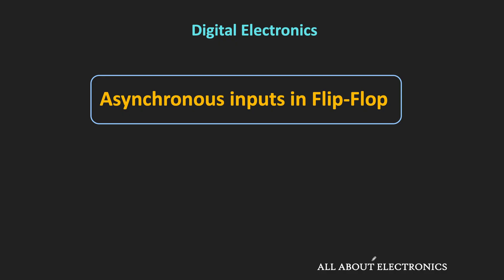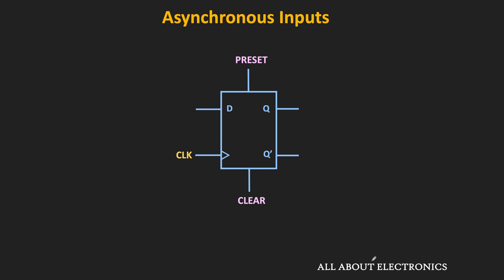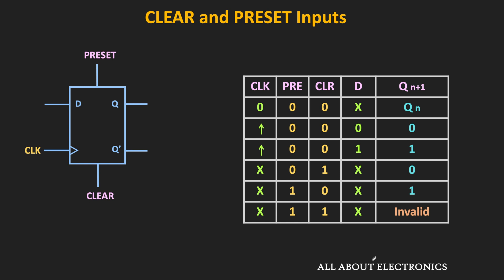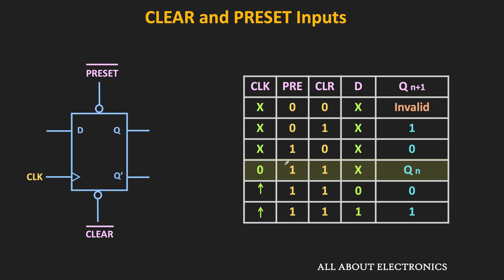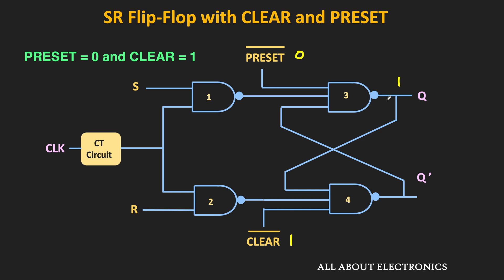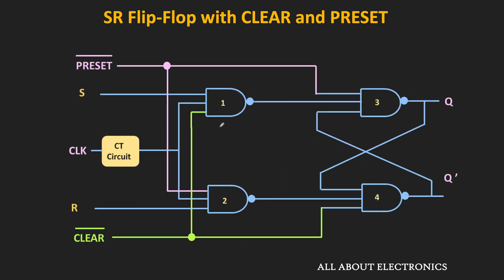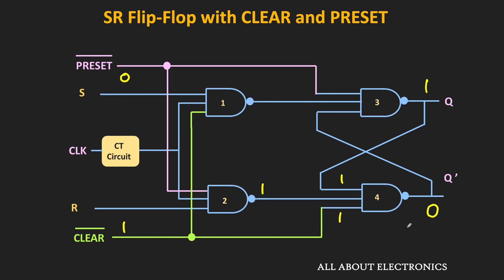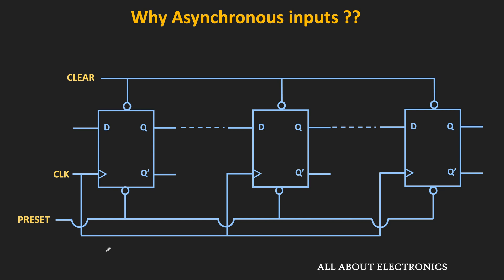PRESET and CLEAR inputs in Flip-Flop | Asynchronous inputs in Flip-Flop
This video explains what is PRESET and CLEAR inputs in the flip-flop circuit.
In this video, the behaviour of the flip-flop with the PRESET and CLEAR input is explained using the truth table. And at the later part of the video, the flip-flop circuit with PRESET and CLEAR input is also explained.

The following topics are covered in the video:
0:00 What is Synchronous Input ?
1:10 Asynchronous Inputs (PRESET and CLEAR)
5:22  Logic Circuit of Flip-Flop with PRESET and CLEAR inputs
10:52  Why Flip-Flop requires Asynchronous input

This video will be helpful to all the students of science and engineering in understanding what is PRESET and CLEAR inputs in Flip-Flop.